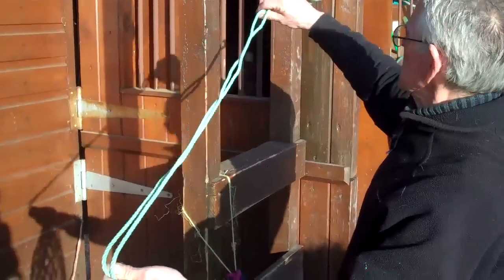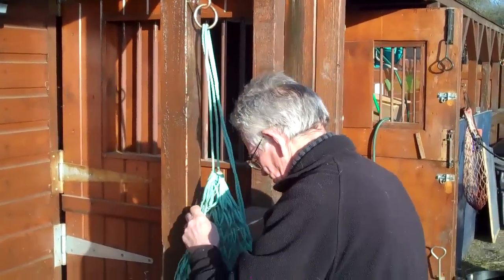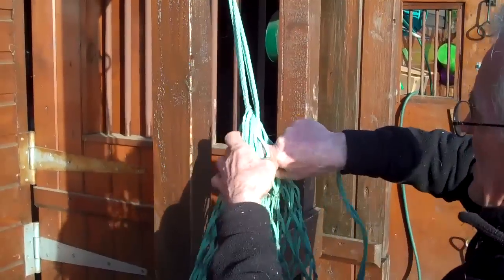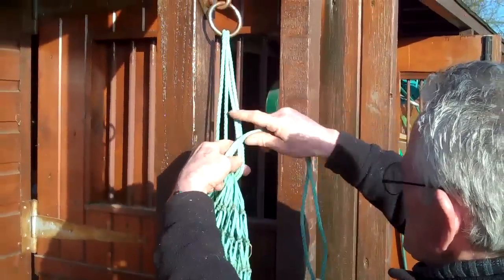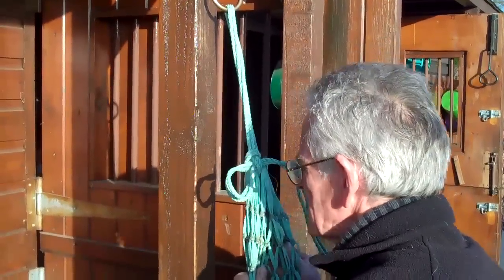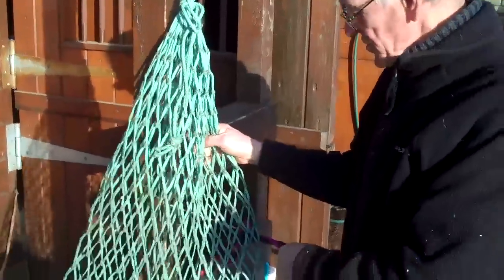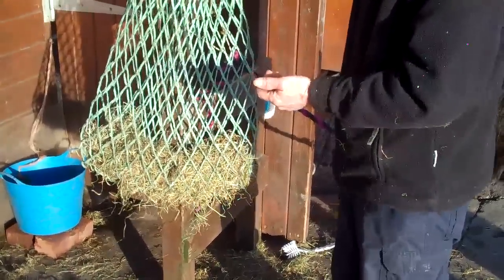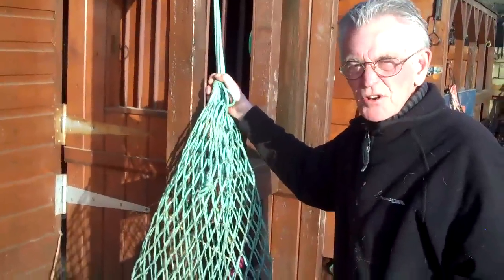Tying a Haynet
Ronnie demonstrates how to tie a haynet at Clough Farm Animal Sanctuary.